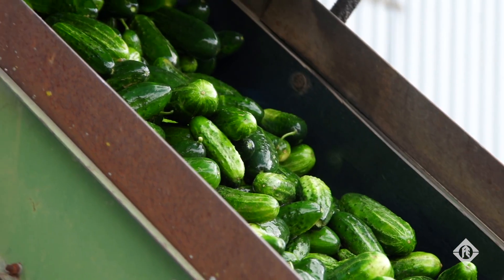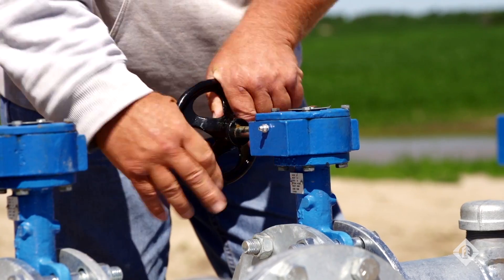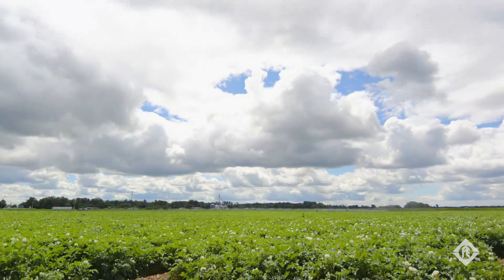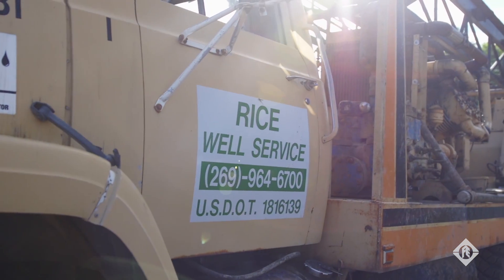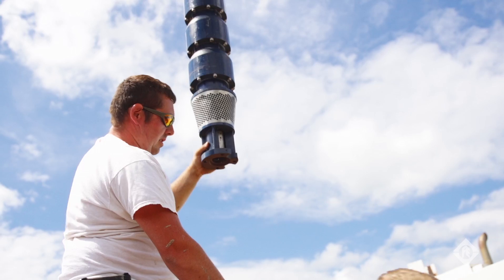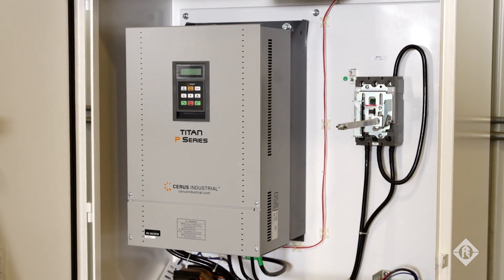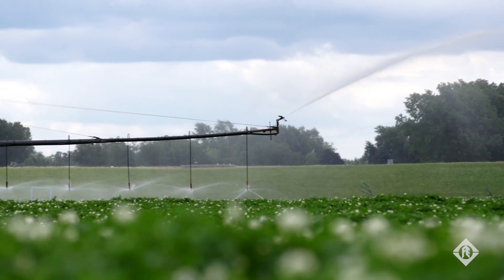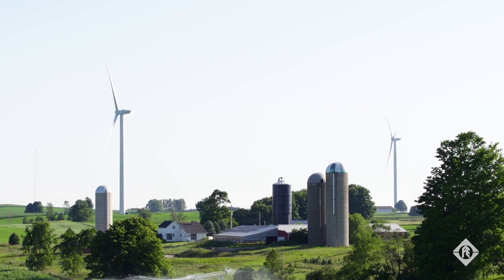Franklin Electric Agricultural Solutions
Franklin Electric provides a complete package of water pumping systems for a variety of agriculture applications. A reliable motor, pump and control system is the difference between profit and loss for farmers that irrigate their crops, so product selection is crucial. Hear these contractors talk about the value that Franklin pumping systems bring to their businesses.